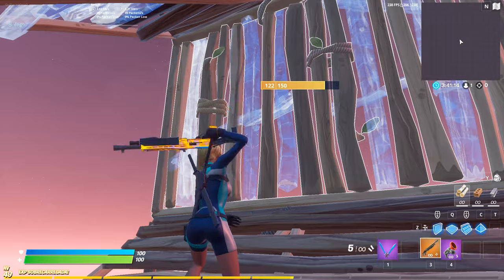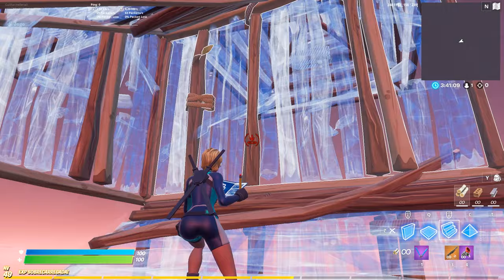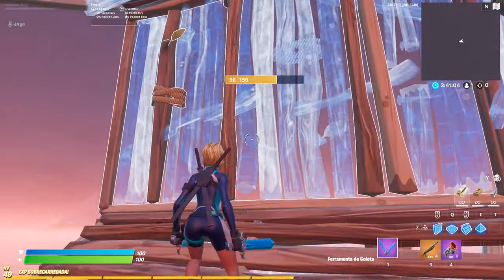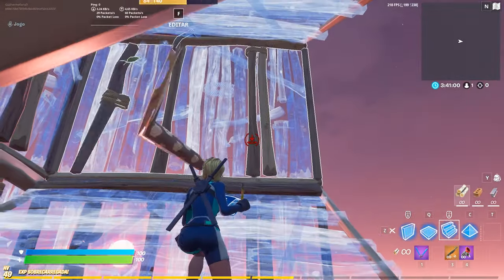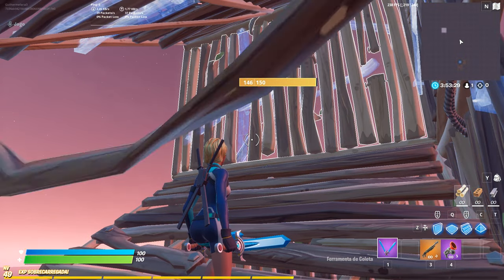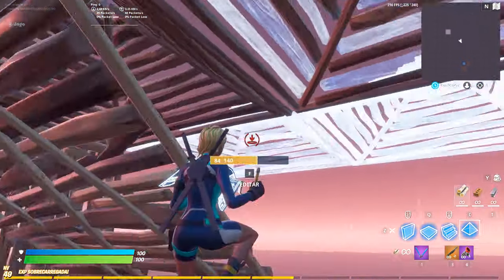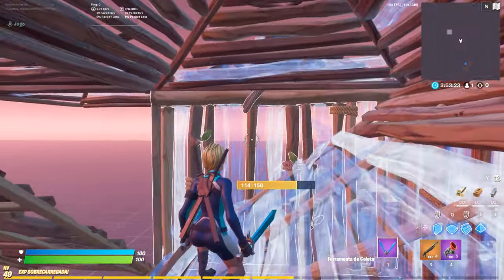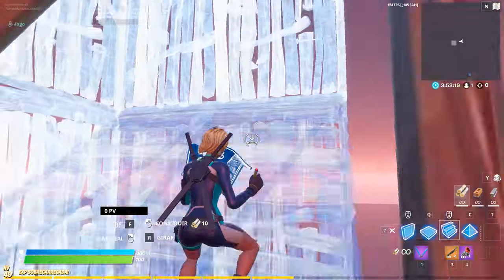FORTNITE - 3 *EASY* USEFUL HIGHGROUND RETAKES YOU NEED TO LEARN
(Fortnite Montage)

Músicas do vídeo: XXXTENTACION - bad vibes forever (feat. PnB Rock & Trippie Redd)

TAGS (IGNORE)
settings fortnite xbox chapter 2 2020,